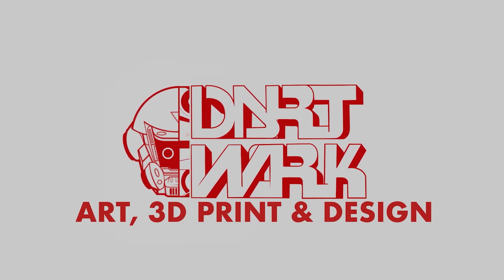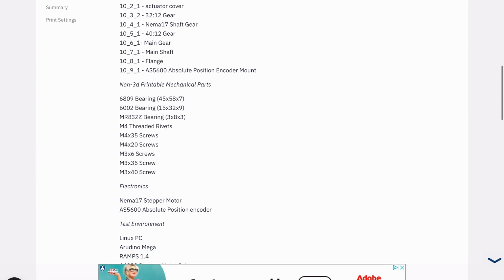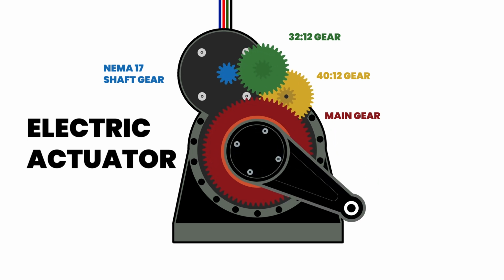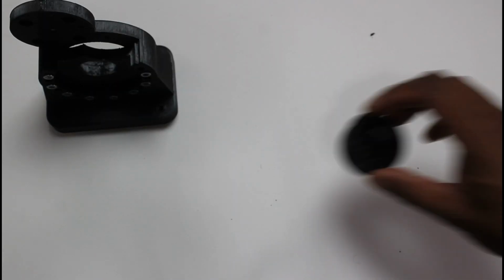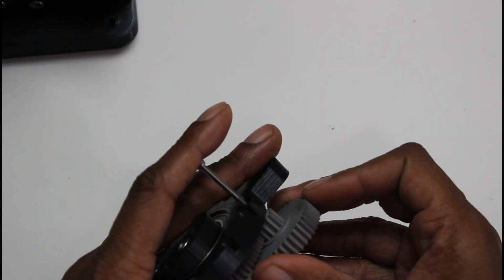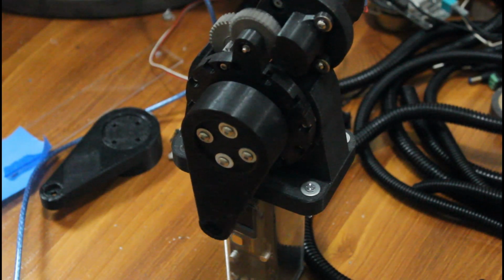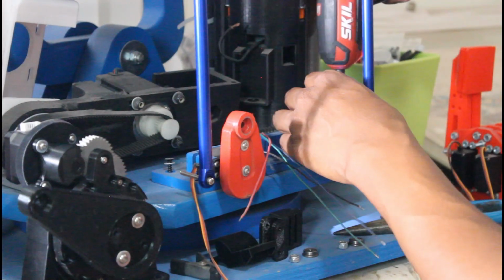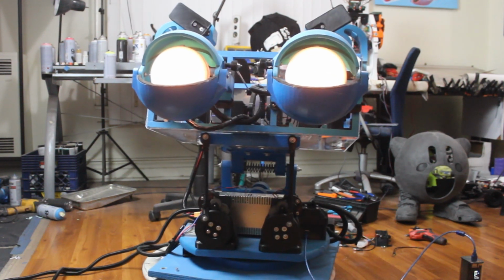3D printed Electric Actuators Used with Robot head.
In this video, I’ll show you how to find a free 3-D printable actuator for free. Also, how to put it together as well as the different type of actuators that are more ￼commonly used. I’ll also be showing you how I applied it to a big robot head that I’ve been working on for quite some time. Ill be posting more content of how the robot heads new housing was built over on my 3d printing Instagram. Links bellow!

3d Printing Instagram

Original Source for original Actuator parts

My thingiverse to all the parts I’ve modified in this video

PCBway Manufacturing site - Visit for all you Manufacturing needs